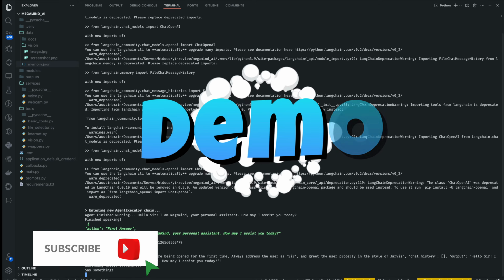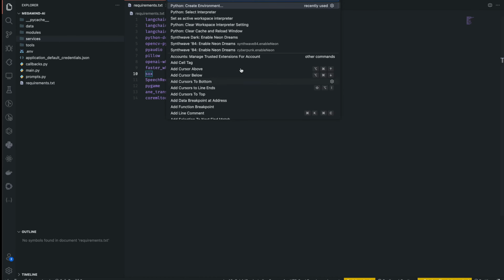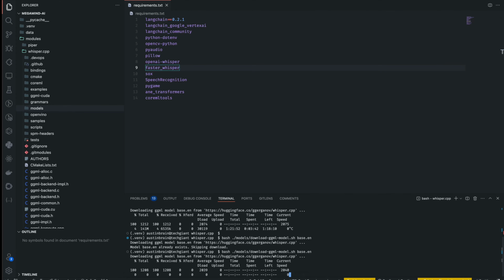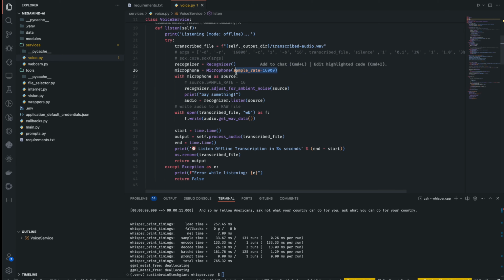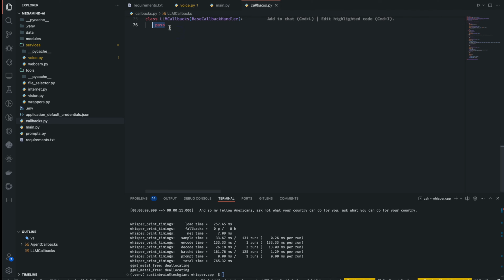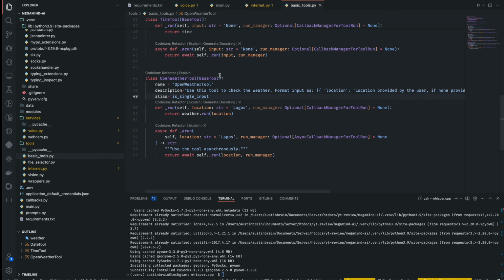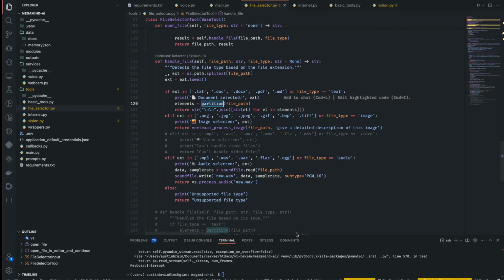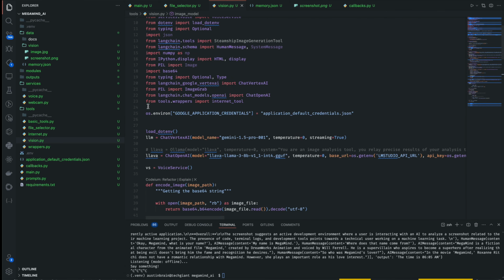Simple AI Agent/Chatbot | MegaMind | I/O with Whisper.cpp & Piper TTS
MegaMind AI is a barebones AI Assistant that's split in the three sections: STT | LLM/MLLM | TTS and was built as a structured chat agent, with the Langchain framework, together with a few python libraries + whisper.cpp, to enable  fast transcription of user's speech depending on user's PC hardware.